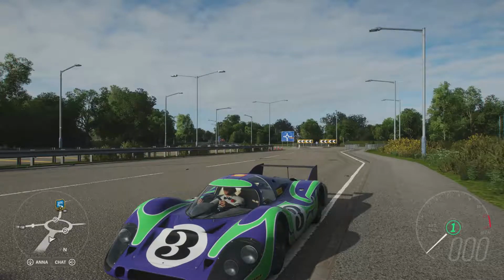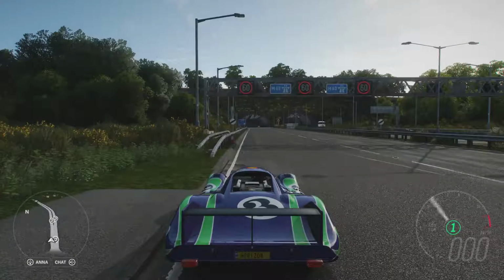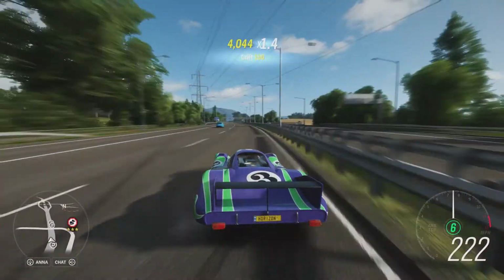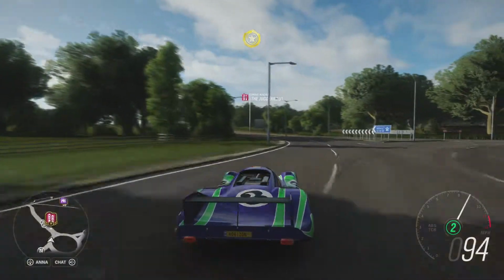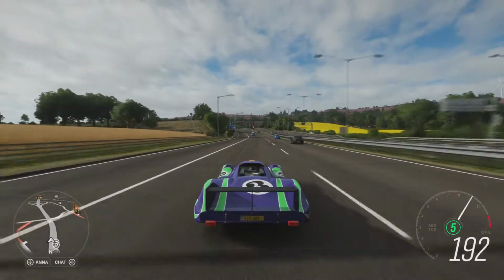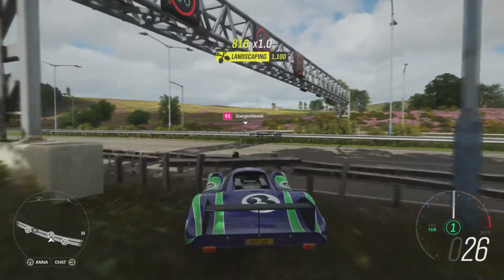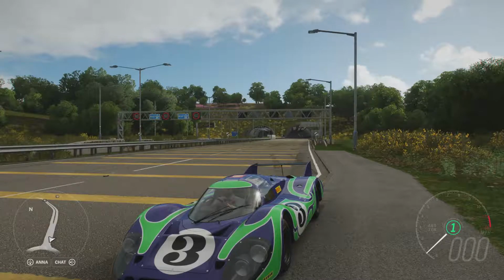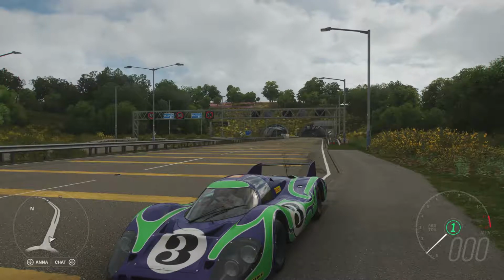How Fast Will It Go? 1970 Porsche #3 917 LH (Forza Horizon 4)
With the "Pink Pig" 917 doing rather well can this aerodynamically improved version do any better?

Top Speeds -

1. 1956 Jaguar D-Type - 285 MPH
2. 1993 McLaren F1 - 281 MPH (452 KPH)
3. 2012 Lamborghini Aventador LP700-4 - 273 MPH (439 KPH)
4. 2013 McLaren P1 - 273 MPH (439 KPH)
5. 2019 Porsche 911 Carrera S - 273 MPH (439 KPH)
6. 2002 Koenigsegg CC8S - 272 MPH (438 KPH)
7. 2011 Koenigsegg Agera - 272 MPH (438 KPH)
8. 2017 Ferrari 812 Superfast - 272 MPH (438 KPH)
9. 1932 Ford Custom "Double Down" - 272 MPH (438 KPH)
10. 1963 Shelby Monaco King Cobra - 271 MPH (436 KPH)
11. 1969 Hot Wheels Twin Mill - 271 MPH (436 KPH)
12. 2005 Honda NSX-R GT - 270 MPH (435 KPH)
13. 2005 Vauxhall Monaro VXR - 270 MPH (435 KPH)
14. 2010 Lamborghini Murciélago LP 670–4 SV - 269 MPH (433 KPH)
15. 1956 Lotus Eleven - 269 MPH (433 KPH)
16. 2004 Saleen S7 - 269 MPH (433 KPH)
17. 2019 Porsche 911 GT3 RS - 269 MPH (433 KPH)
18. 2010 Mosler MT900S - 268 MPH (431 KPH)
19. 1971 Porsche #23 917/20 - 268 MPH (431 KPH)
20. 2008 Maserati MC12 Versione Corsa - 267 MPH (430 KPH)
21. 2004 Vauxhall VX220 Turbo - 267 MPH (430 KPH)
22. 1998 Nissan R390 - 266 MPH (428 KPH)
23. 2015 Porsche Cayman GTS - 266 MPH (428 KPH)
24. 2018 TVR Griffith - 264 MPH (425 KPH)
25. 1964 Jaguar Lightweight E-Type - 263 MPH (423 KPH)
26. 1998 TVR Cerbera Speed 12 - 263 MPH (423 KPH)
27. 1996 Ferrari F50 GT - 262 MPH (422 KPH)
28. 2010 Noble M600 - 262 MPH (422 KPH)
29. 2012 Eagle Speedster - 261 MPH (420 KPH)
30. 1964 Ford GT40 Mk1 - 260 MPH (418 KPH)
31. 1955 Mercedes-Benz 300 SLR - 260 MPH (418 KPH)
32. 2015 Aston Martin DB10 - 258 MPH (415 KPH)
33. 1969 Fiat Dino 2.4 Coupe - 258 MPH (415 KPH)
34. 2018 Apollo Intensa Emozione - 256 MPH (412 KPH)
35. 1953 Jaguar C-Type - 256 MPH (412 KPH)
36. 2017 Ferrari GTC4Lusso - 256 MPH (412 KPH)
37. 1959 Plymouth Atomic Punk Bubbletop - 253 MPH (407 KPH)
38. 1994 Nissan Fairlady Z Version S Twin Turbo - 252 MPH (406 KPH)
39. 1955 Porsche 550A Spyder - 252 MPH (406 KPH)
40. 2018 Ford #25 Mustang RTR - 251 MPH (404 KPH)
41. 2010 Saleen S5S Raptor - 251 MPH (404 KPH)
42. 2018 Aston Martin Vantage - 250 MPH (402 KPH)
43. 1997 Mitsubishi GTO - 249 MPH (401 KPH)
44. 1959 Porsche 356 A 1600 Super - 249 MPH (401 KPH)
45. 1958 Aston Martin DBR1 - 247 MPH (398 KPH)
46. 2009 Mercedes-Benz SL 65 AMG Black Series - 245 MPH (394 KPH)
47. 2010 Morgan Aero Supersports - 245 MPH (394 KPH)
48. 1965 Austin-Healey 3000 Mk III - 239 MPH (385 KPH)